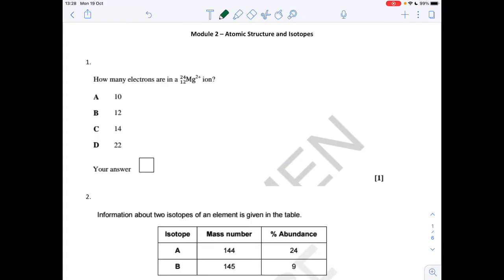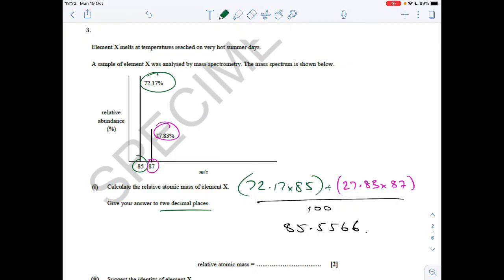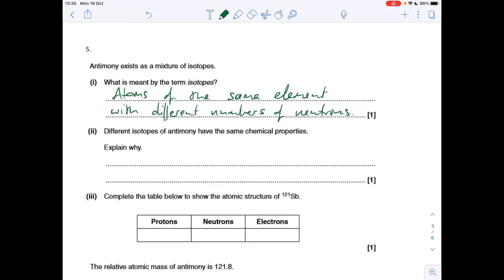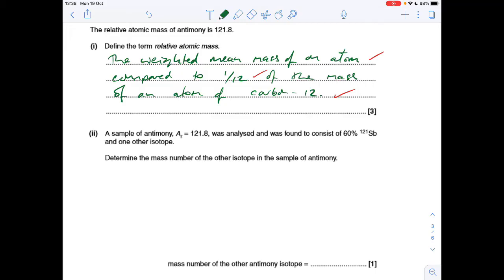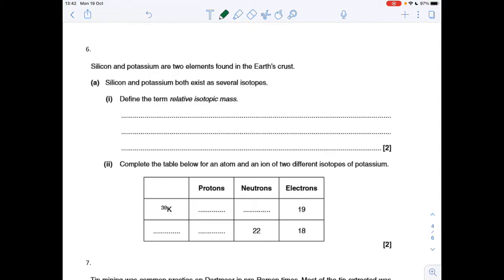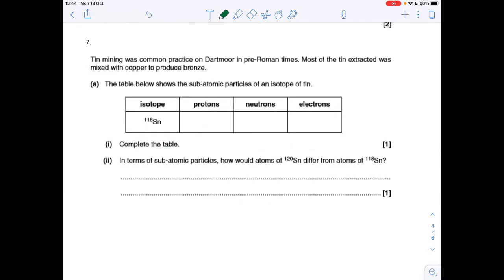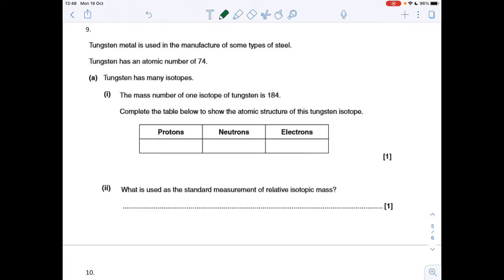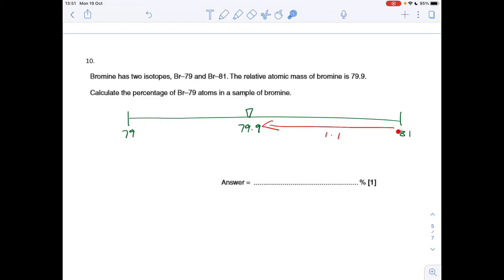Test Yourself A level Chemistry - Atomic Structure & Isotopes